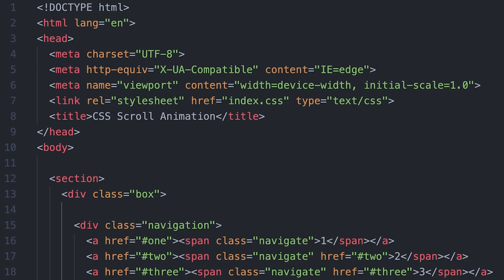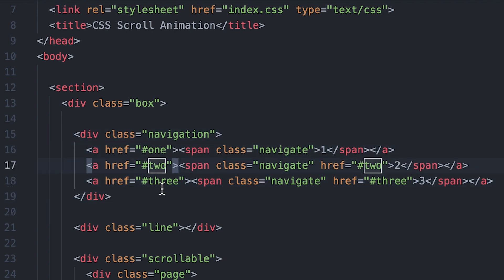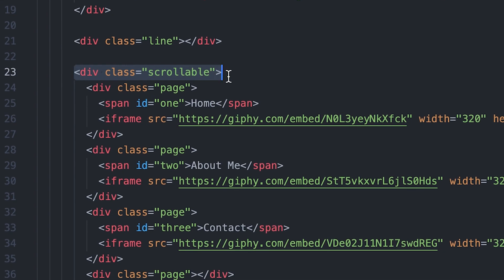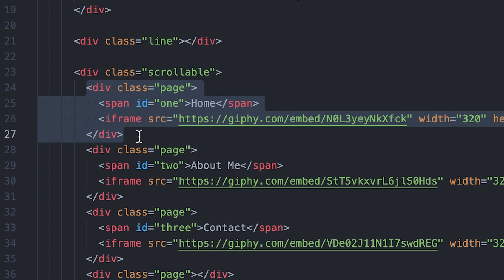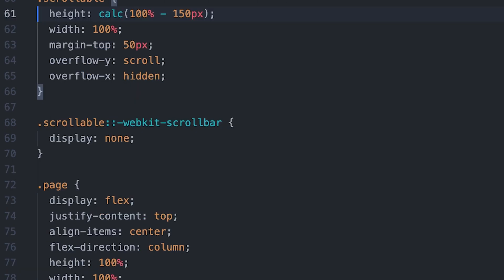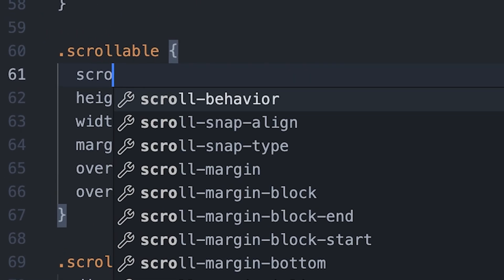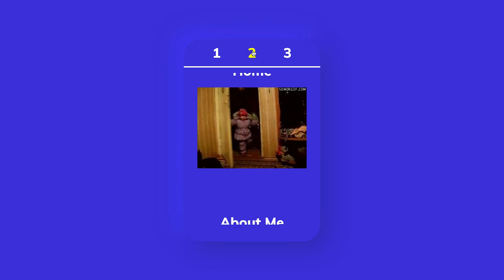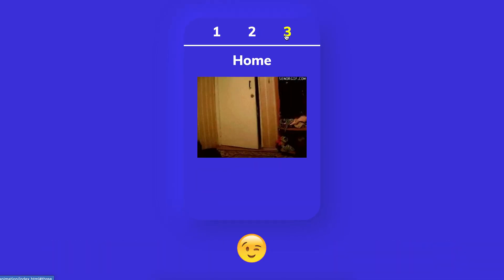Smooth Scrolling with 1 line of CSS 😱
I had to use an emoji in the title because that's how good it is. A new property needs to came into light that many people don't know about called the scroll-behavior property. It now allows us to implement smooth scrolling into our websites without the use of JavaScript - and better - with just ONE LINE of CSS!

We can now scroll smoothly to all anchor tags on our page. AMAZING!

It's mind blowing what CSS is starting to become, and the power it holds in the web-development world!